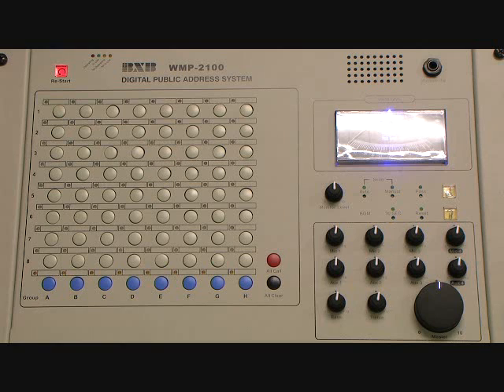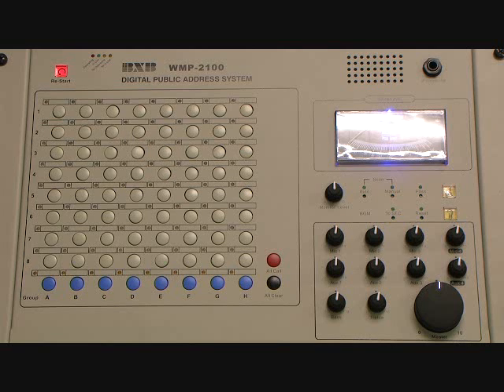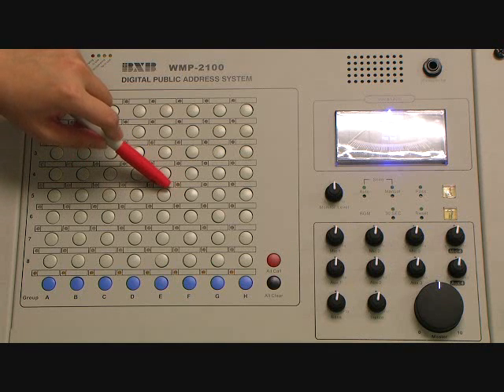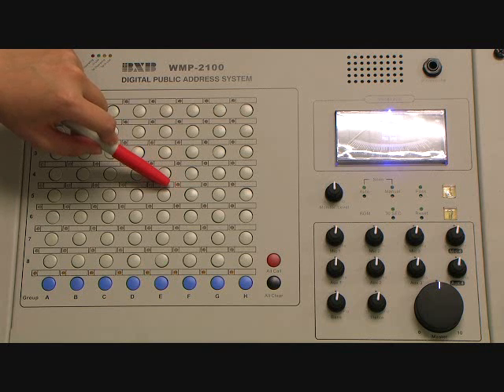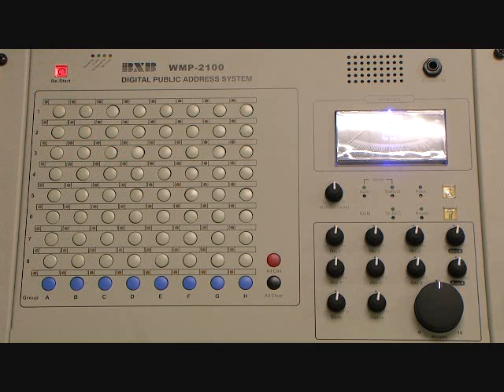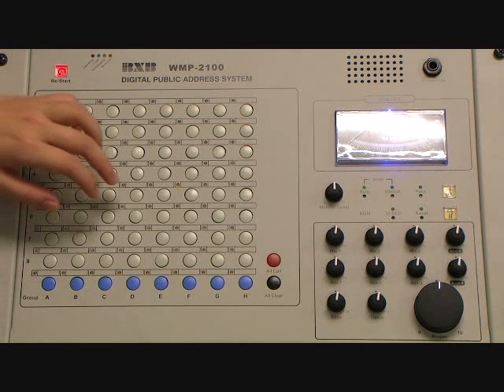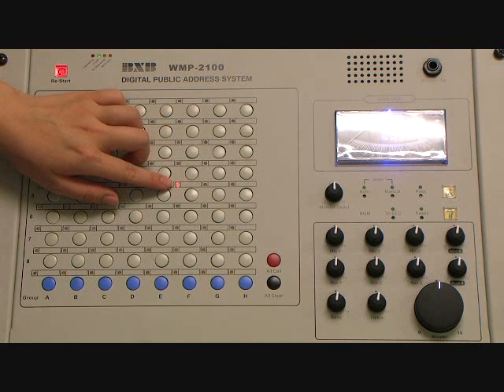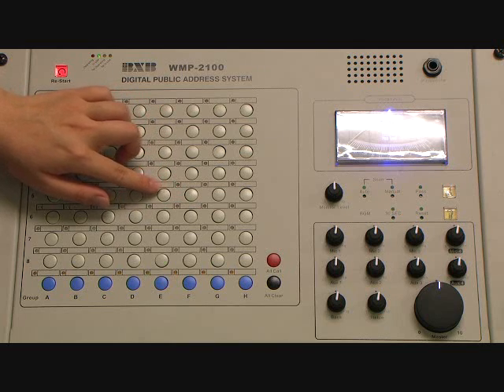Security Alarm.wmv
1. When Security Alarm is triggered- The zone will be on with red LED and rapid beeps.
2. Enable monitor/ deterrence by pressing the alarmed zone- Red LED will permanent be on but the beeps will stop.
3. Press the same zone again to cancel- Security Alarm is canceled when LED is off.
* Remote zones are capable to be integrated with infrared module or electronic magnetic lock to build a set of security alarm. The instruction is as below.
1. When any remote zone is broken in, remote decoders will transmit security signal to the main control unit.
2. LED will be flashed in red color with rapidly beeps warning only if unauthorized people enter remote areas.
3. Press the zone (white button) on the top of main control unit to implement monitoring or determent.
4. To disable security signal, press the same zone.